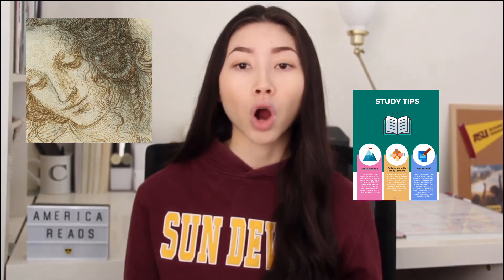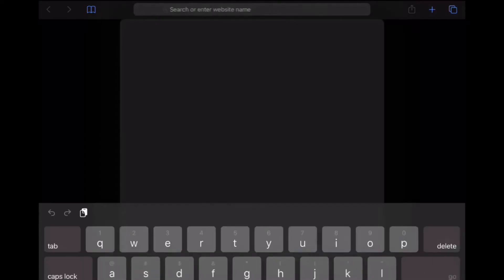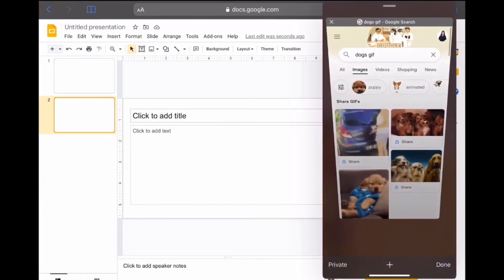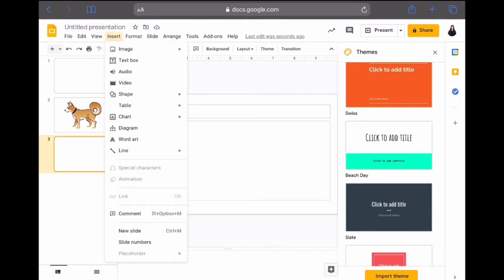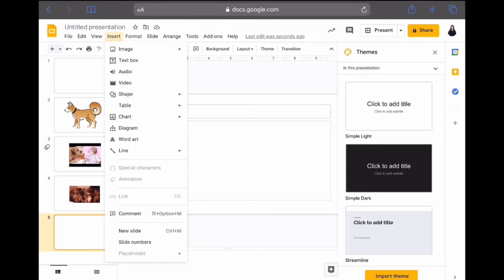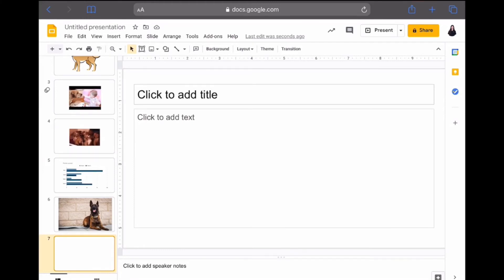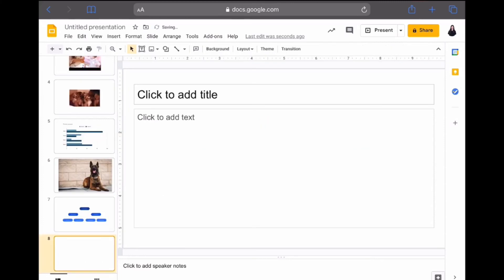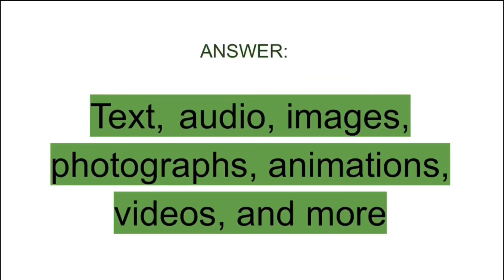8th Grade How to Make a Multimedia Presentation | Arizona Academic Standard 8.SL.5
Let's learn about presentations! Join one of our tutors today to learn how to create engaging multimedia presentations!